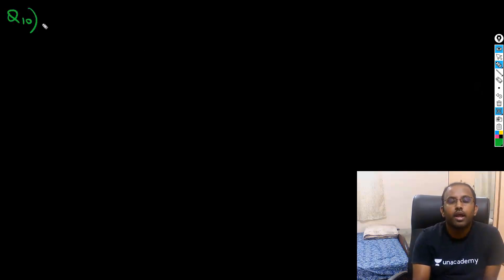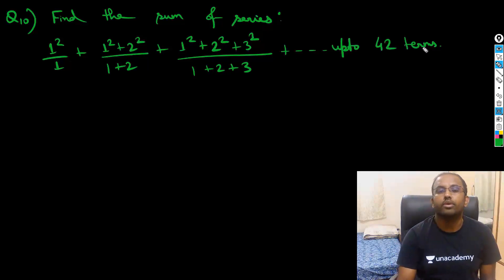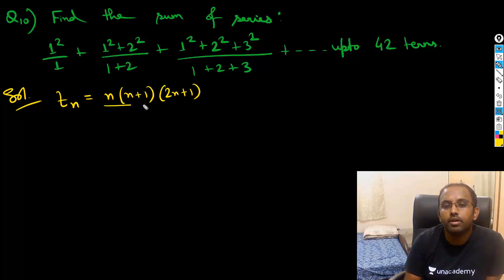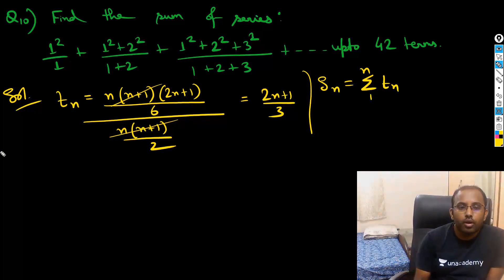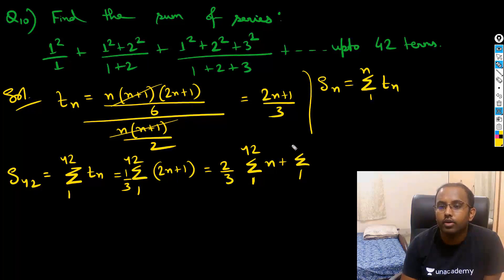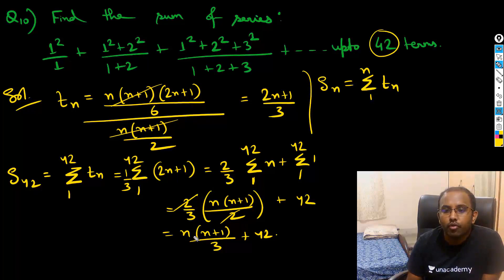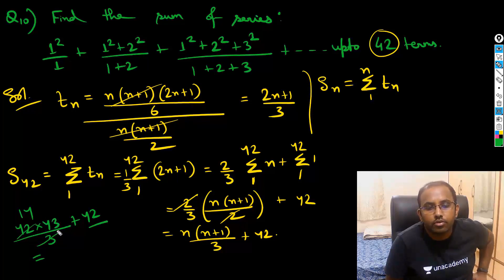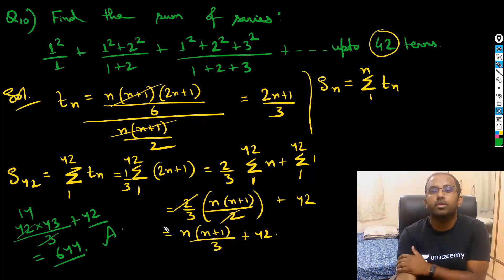Quant Questions Practice of Advance Level - 10 II CAT PREPARATION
Another sequence and series drill session by Ravi Prakash Sir covering complex problems involving AP, GP, and series manipulations. Learn how to approach these systematically for CAT 2025 and CAT 2026.